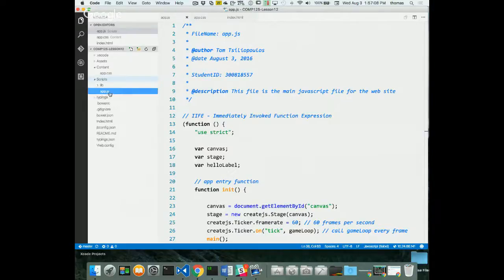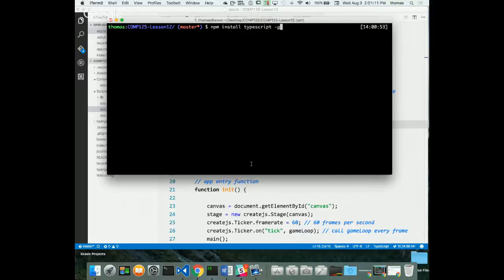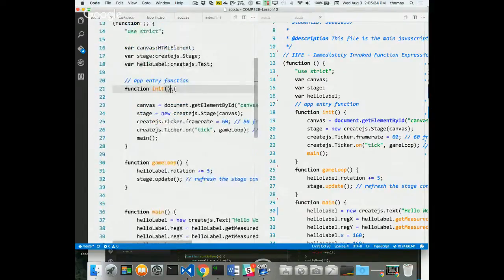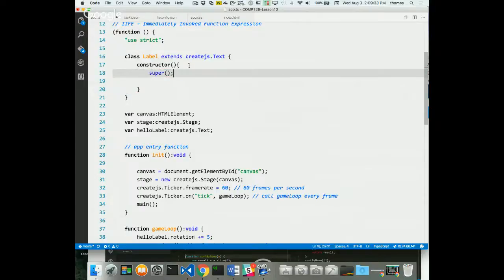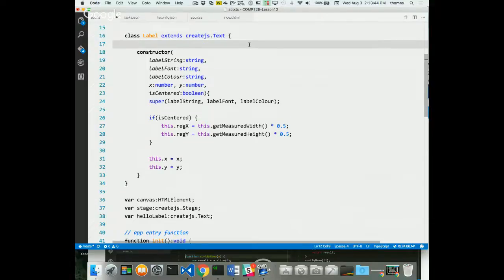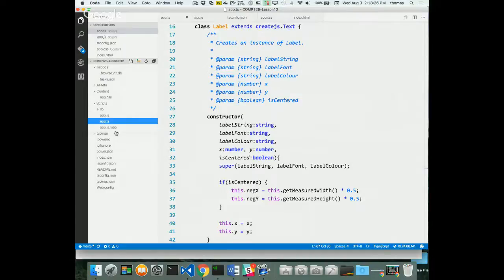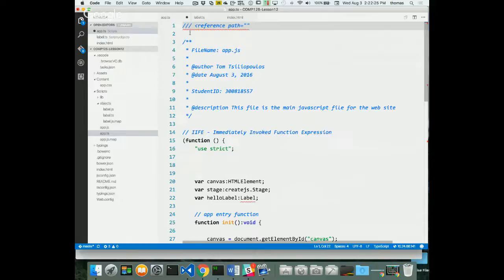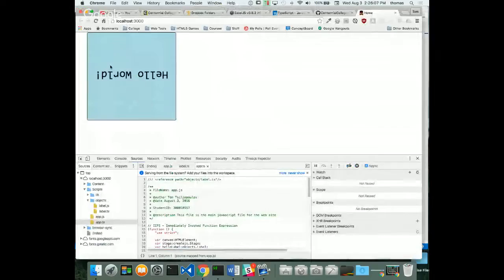COMP125 - S2016 - Lesson 12 - Part 2 - Broadcast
COMP125 - S2016 - Client-Side Web Development - Lesson 12 - Part 2 - Broadcast

TypeScript Intro